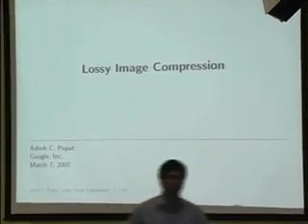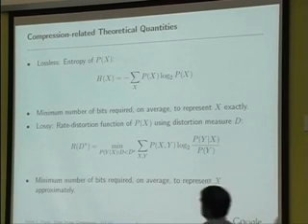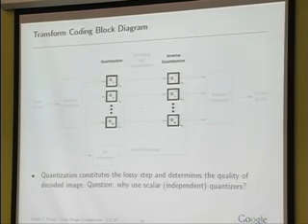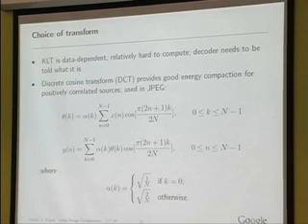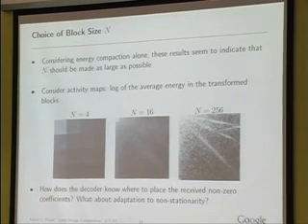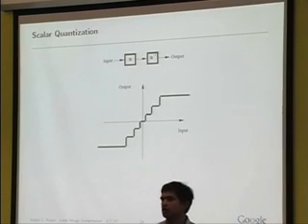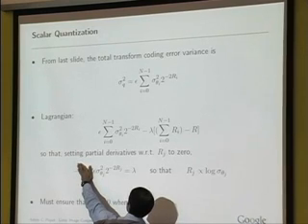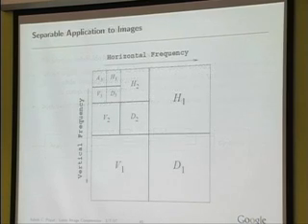PhotoTechEDU Day 7: Lossy Image Compression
ABSTRACT

Photo Technology Day 7:  This session covers lossy image compression of many forms, including: Transform coding: DCT and relationship to KLT and filter banks; Energy compaction, zonal sampling, and bit allocation; Scalar quantization: Lloyd-Max, entropy constrained; Wavelets and embedded zerotrees; Vector quantization: k-means, Lloyd algorithm.  Credits: Speaker:Ashok Popat